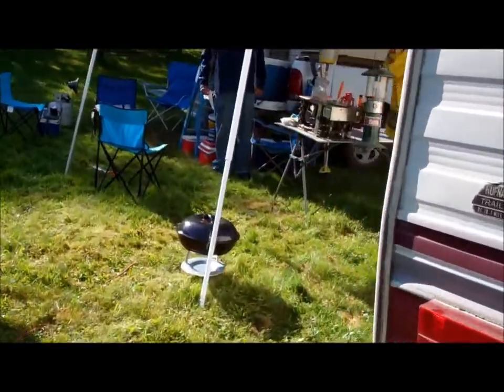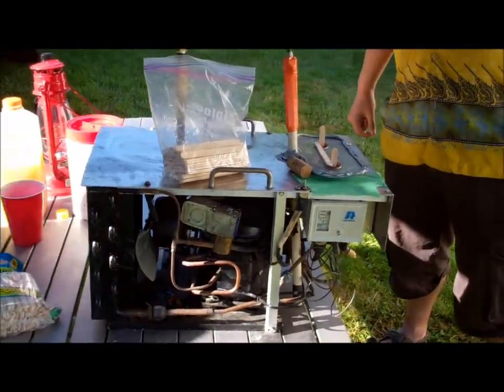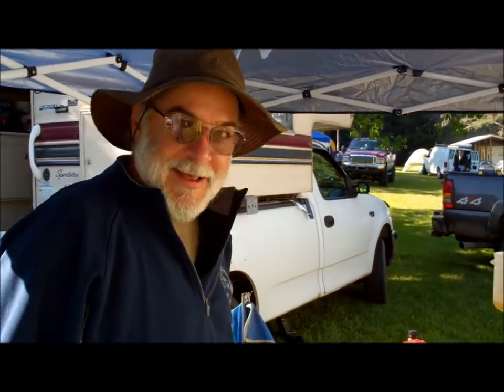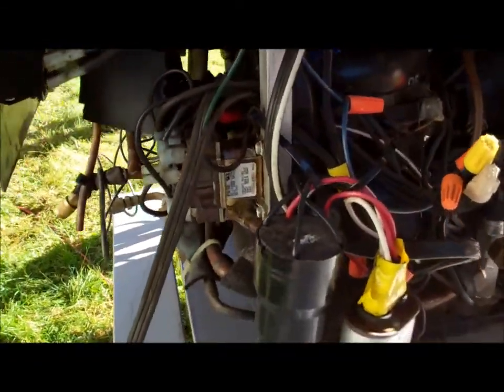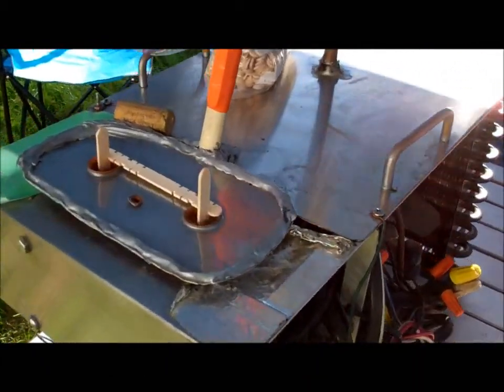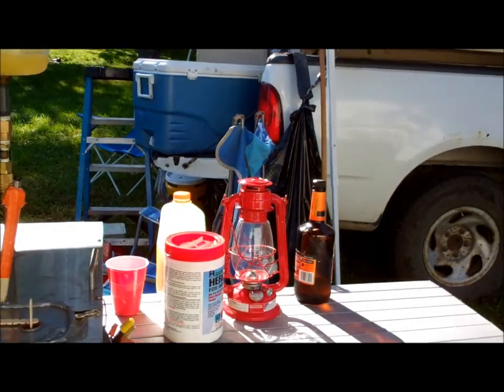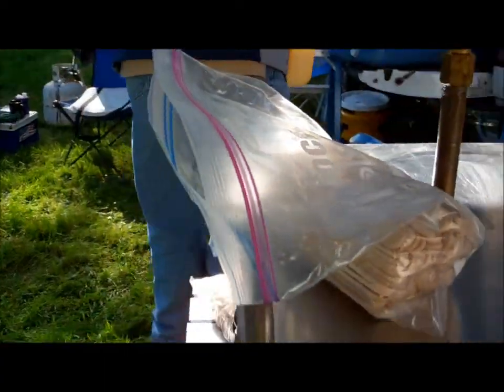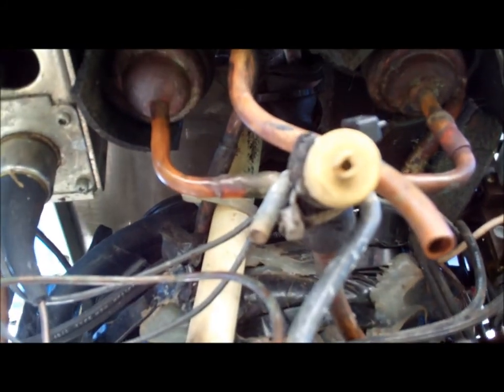THE special -30 degree popsicle machine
My neighboor Tim and his contraption